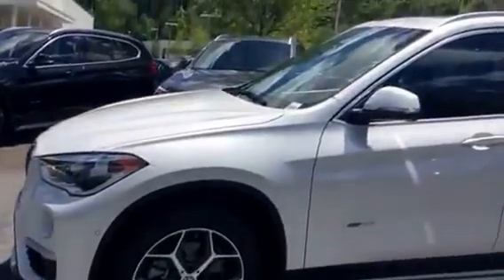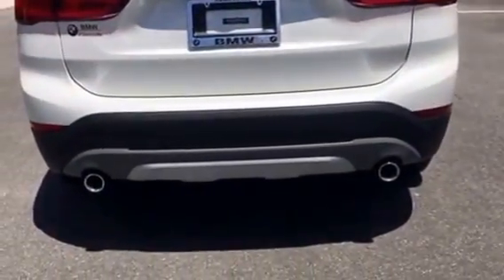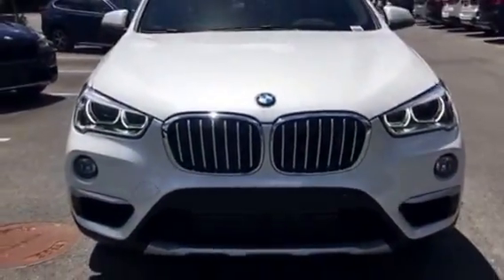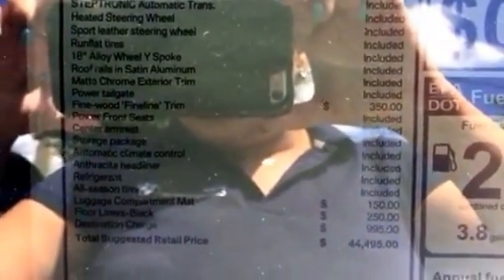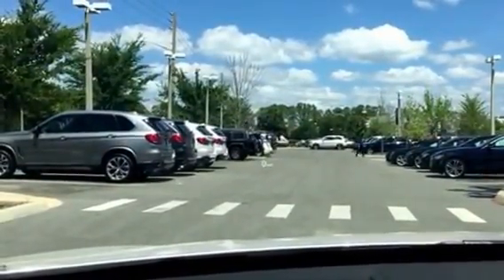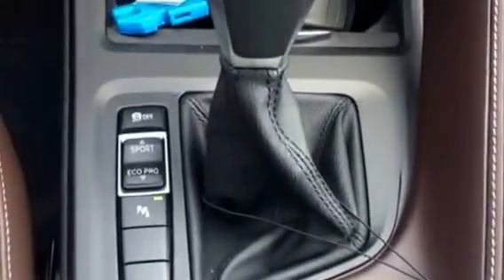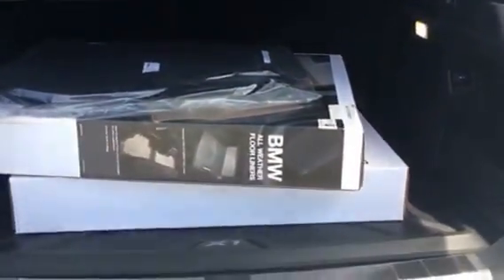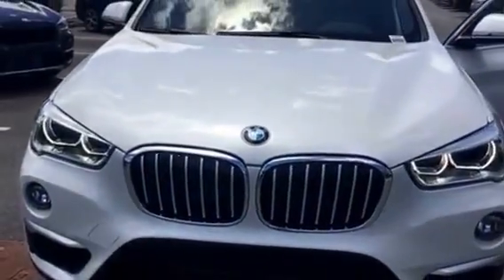2017 BMW X1!